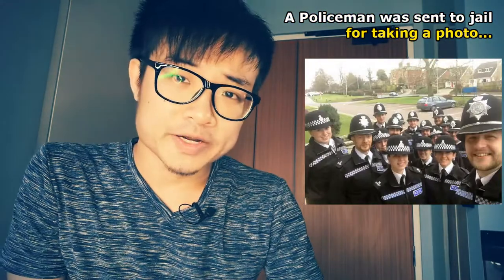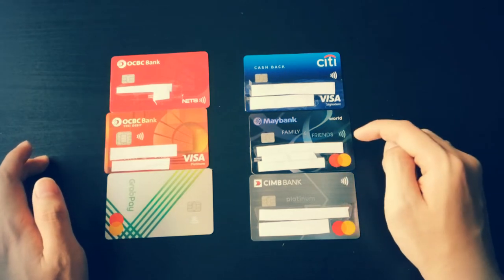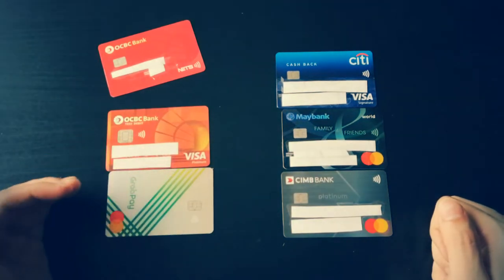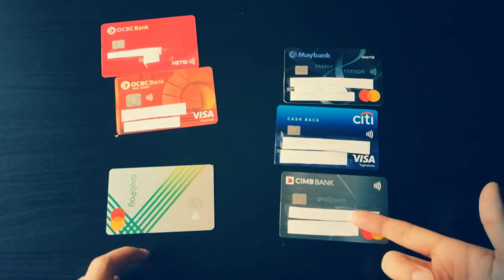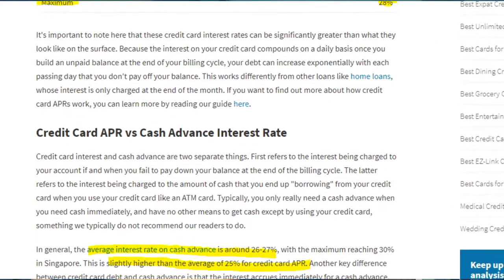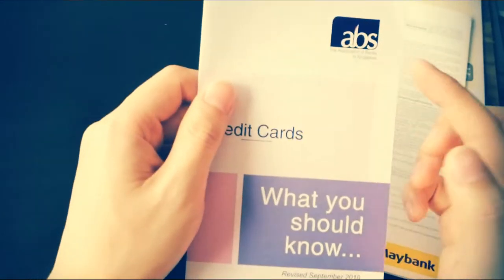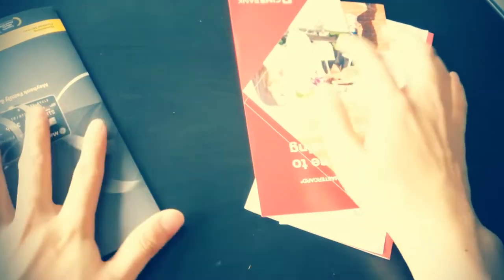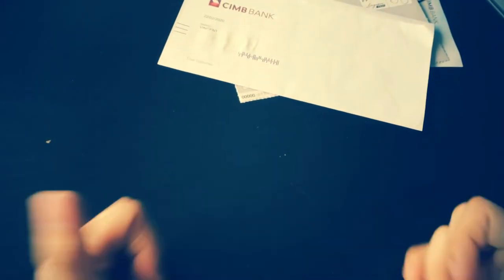Things to do after applying for Citibank Cashback, Maybank Family and Friends, CIMB Platinum 101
I've recently applied for 2 new credit cards.
Why did I do it? What's to do after application? What will you receive from the application? Anything else we need to know Post-sign up or even Post-receiving of your credit card? We'll find out today..

These are the cards I have right now.
Next upload we'll explain more about each of these credit cards.|
Oh wait, I'm not gonna show you anything if you don't turn you thumbs up button blue. Nah kidding, I'm not so smart to do a video like that.
But seriously, helping to like this video will go along way to help this channel.
With that out of the way,

Briefly, There's the Citibank cashback credit card.
The Maybank Family and Friends Credit Card.
The CIMB Platinum MasterCard Credit Card.
The Grabpay or Grab physical MasterCard
The OCBC Yes! Debit Card
Lastly the sad looking OCBC ATM card.
3 are credit cards
2 are form my bank accounts w OCBC - the pretty one is linked to my OCBC 365 accounts, a saving account which gives "higher" interest rates not high figuratively, just higher compared to a normal savings account, like the one every Singaporean kids were given when they are in primary school. I remember I got that POSB one when I was primary 1 or 2 i believe.
Then there's the most secured card that I have, the Grabpay or Grab MasterCard. It's the first numberless card in Singapore. So I don't need to do much taping of personal information.

Recently I had applied for the MayBank Family and Friends Credit card along with the CIMB Platinum MasterCard. Before that I had used Citibank Cashback Credit Card for just over a year. There are many things I learnt over this one year period using a Credit Card for the first time and many more recently when looking into other credit cards and deciding which to apply for.
I want to clear the air, I'm not in debt, the reason I'm applying for credit cards are not because I'm short on cash. That should also be the same for anyone, totally not advisable to apply for one if you are constantly in debt. The reason is because Credit Cards charge exorbitant amounts of interest that's almost illegal. I mean that's how they bring in the bookuu bucks to provide those rewards. So rewards for spending with discipline is what I like to talk about in this channel. Because with a credit card, you basically get rewarded for not increasing your spending but just for charging expenses you would have spend on any other month without these credit cards then paying them off in full at the end of every month so you are not paying anything additional for those rewards. This is as good as stealing money. You don't put any additional stuff out but got paid or have your normal expenses subsidized.
Its so good, I basically explained how I got paid $800 over a year just for applying and using my first credit card over a year. Paid no interest or late fees. Annual fees were waived, recently came, but will be waived as well for the next year.

This is the summary of why I applied for credit cards.
Different cards provide different benefits, that's the reason for having these 3 credit cards. Well actually for now Citibank is for Fast food spending mainly, cos the Maybank's dining category does not include fastfood. Maybank would be my main card I charge stuff  to. Then CIMB likely only to be used twice a year - it's zero annual fee, so no using it doesn't incur anything additional.

What to expect post/After application?
it would usually take 2 to 3 days for the banks to send the physical card to you. What are inside each letter, we'll show here in a while.
I cant remember what I got in my Citibank Cashback Credit card's letter last time, so here's the two letter, actually there's 4, 2 for each card, I will explain.
First up is the Maybank one, it comes in a pretty folder, holder or sorts.
Inside there's a ton of documents, brouchers, papers and information.
There's a Maybank Family and Friends Card for dummies broucher.

This video has been a duration, so if you are a old-time viewer, I'm sorry I wont be  explaining more on the credit score in this Video, will be adding that part to a future video instead. Sorry! and so for new viewers, if you are new to this channel and had found the information useful thus far, feel free to check our our other videos and subscribe so you will not miss out on our future videos,
This channel is about personal finance, investing, how to make money, but recently we are on a credit card series. Still have about 10 more videos I believe on credit card before we move on back to investing. The market is crazy with that correction and illness issues. Can't say much but I'm buying into the market!

Calebby,Credit Card Singapore,Best Cashback Credit Card Singapore,Best Cashback Credit Card 2020,best cash back credit cards 2020,best credit cards 2020 cash back,cash back credit cards 2020,credit card